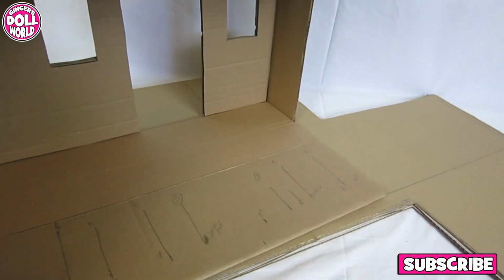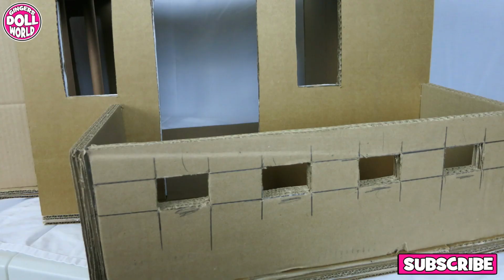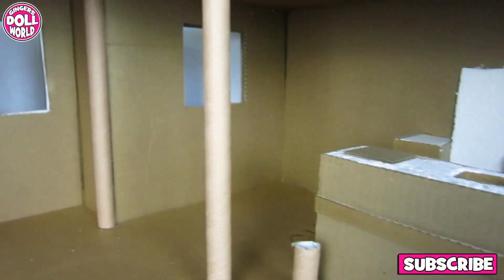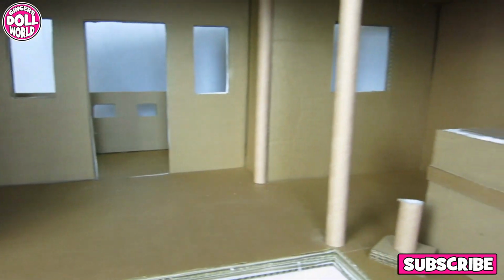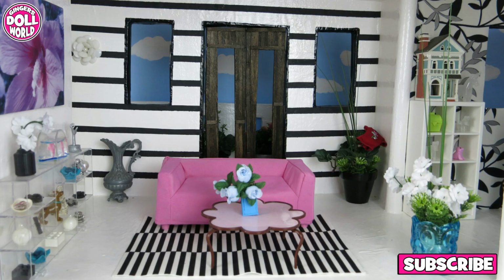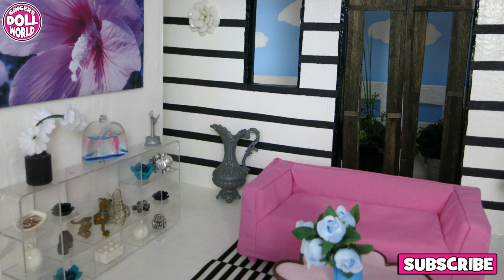DIY Doll Apartment I Homemade Cardboard and Paper Mache Dollhouse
How to make a doll apartment with cardboard and paper mache. Homemade dollhouse.

I N S T A G R A M  -  F O L L O W   U S

F A M I L Y    F R I E N D L Y    V I D E O S

D O L L   C R A F T S  &  R O O M S

D O L L   M A K E O V E R S

D O L L H O U S E   M A K E O V E R S

D O L L   S E R I E S
SKULL ACADEMY - PRIVATE SCHOOL FOR MONSTERS
Watch our original Monster High web series Skull Academy.
Starring the original Monster High dolls.

MY ROOMMATES ARE VAMPIRES
My Roommates are Vampires stars Draculaura, Elissabat as Veronica, Cleo DeNile, Deuce Gorgon and Clawd Wolf.

We want to make your playtime more fun and creative, if you’re just playing for fun or want to create your own doll channel, we’re here to help you. Ask us anything you want and send us your craft or play set requests. Our doll videos will help make your playtime or doll videos be more fun and creative with doll makeovers including rerooting, repainting, makeovers, doll sets, dollhouses from scratch and transformations. Monster High, Ever After High, Barbie dolls, Disney all dolls are welcome.

G I N G E R L O L A